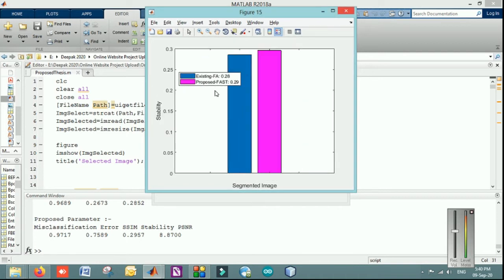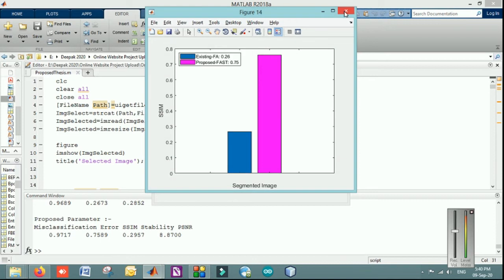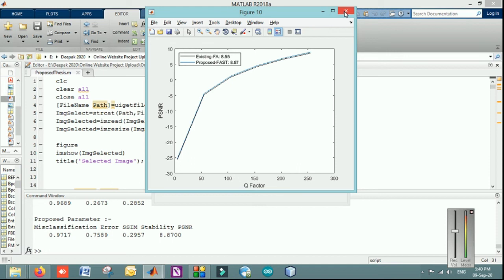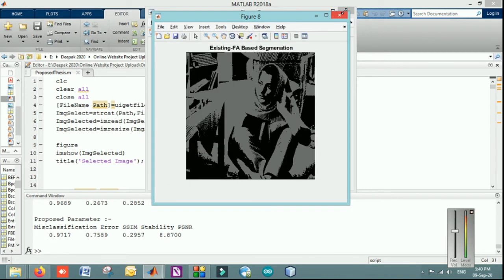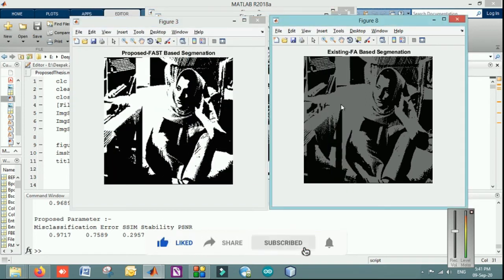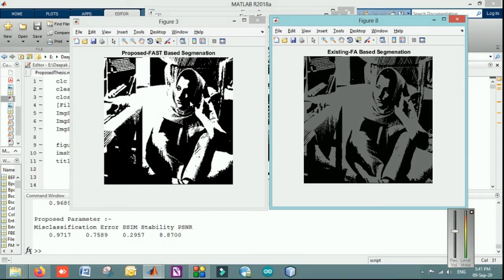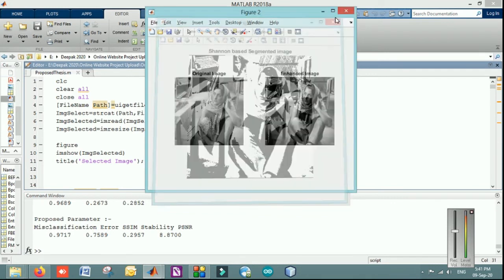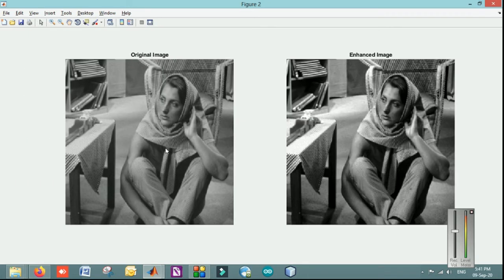Firefly and State transition alogrithm based evolutionary image thresholding for image segmentation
This video is about the Evolutionary Image Segmentation with Firefly & State Transition Algorithm. In this video you will see the working model and detailed description of this project.

Enhance medical imaging with Firefly & State Transition algorithms for accurate image segmentation. Optimize results for healthcare, manufacturing, agriculture, and surveillance industries.